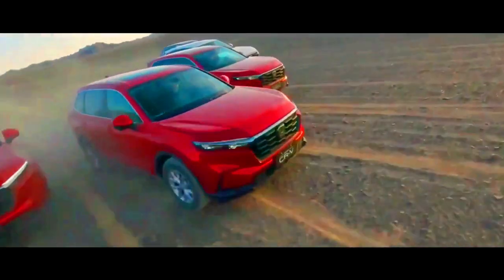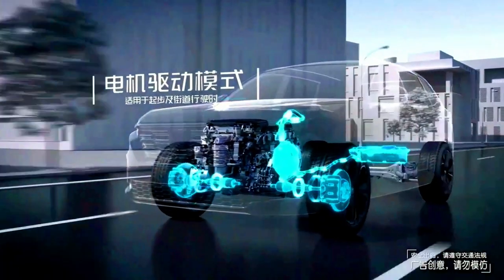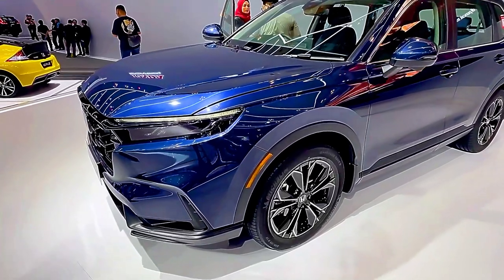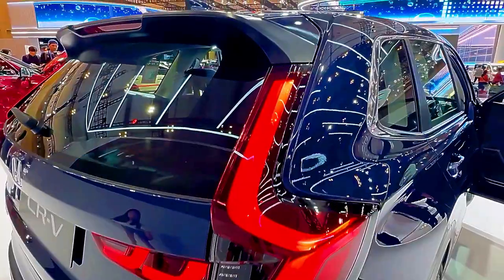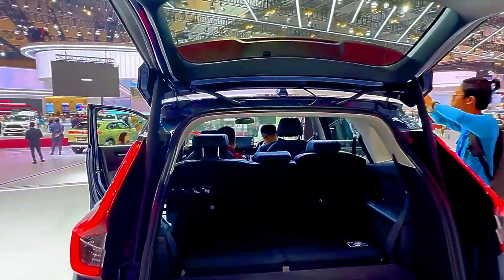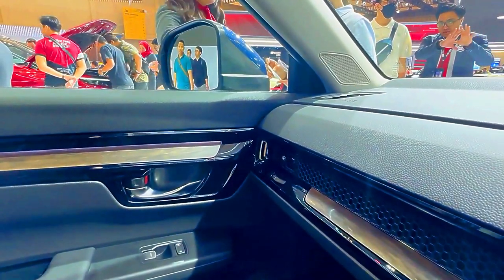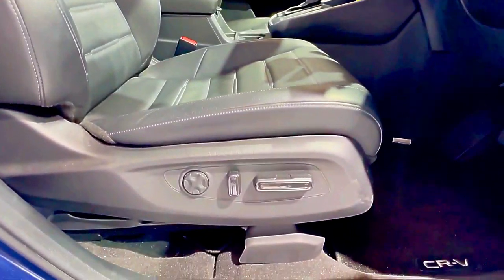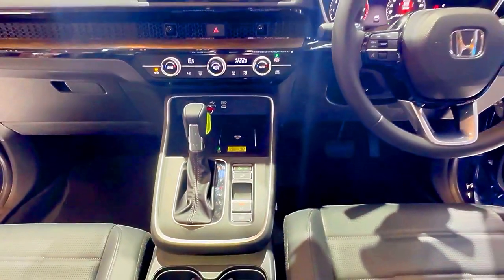The 2024 Honda CR-V Prices, Reviews, and Specs, details